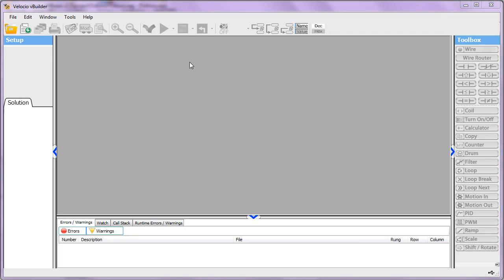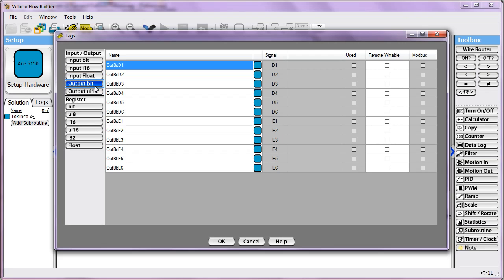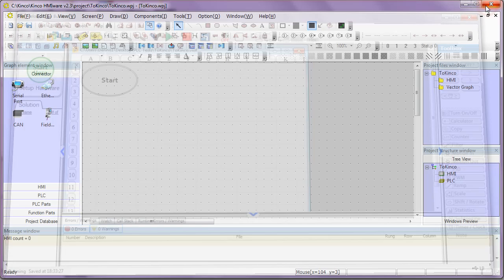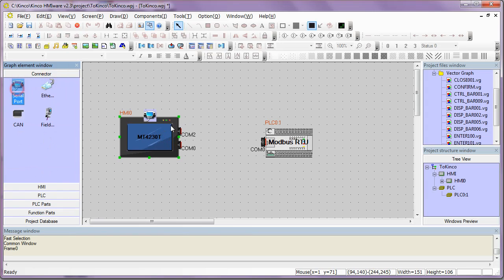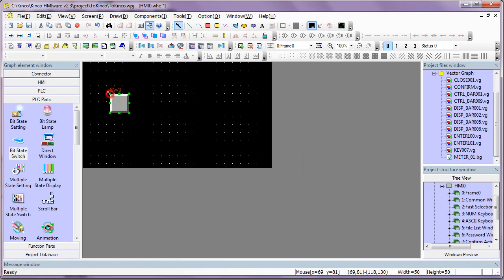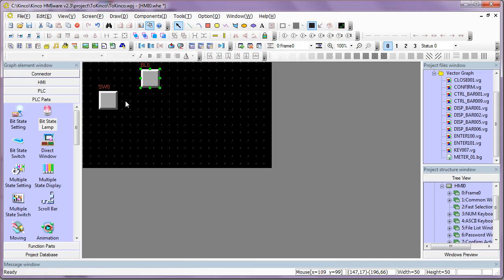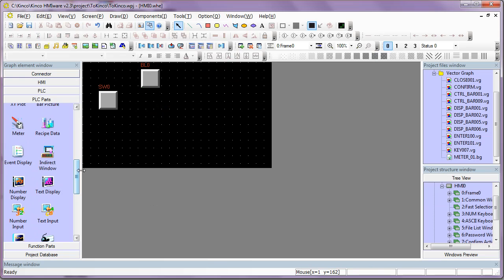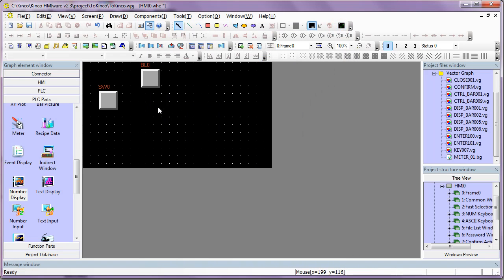Connect Velocio PLC to Kinco HMI